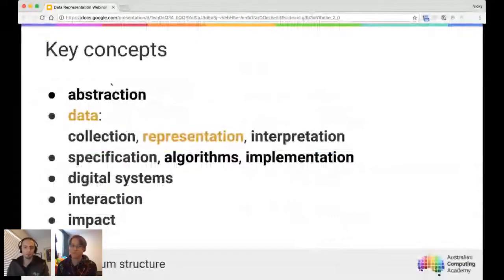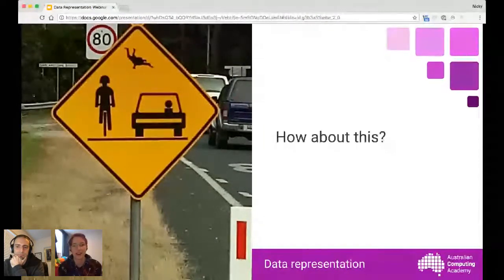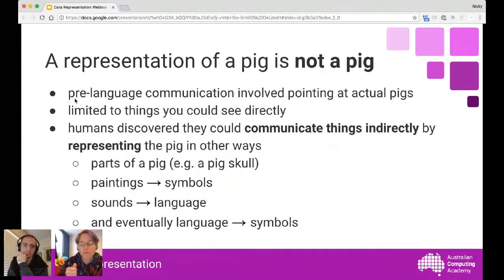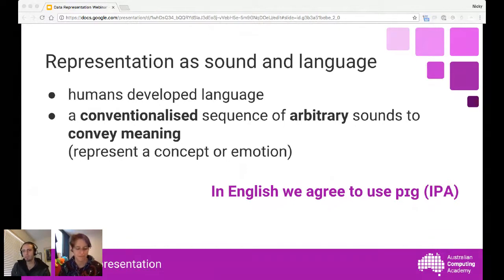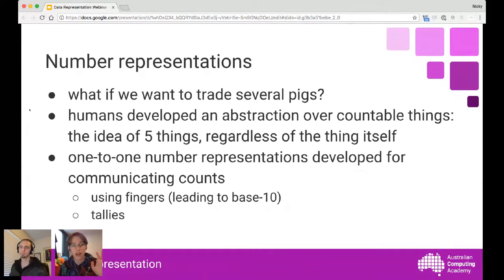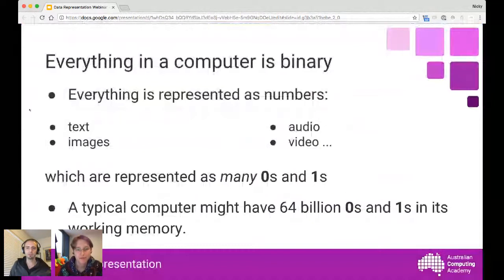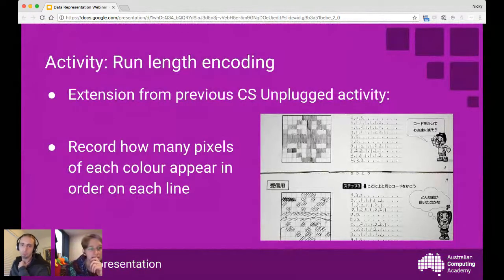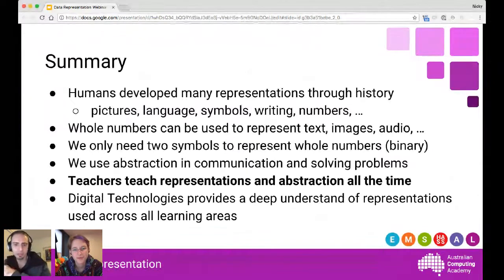Digital Technologies Unpacking the Curriculum: Data Representation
Join Bruce Fuda and Nicky Ringland as we unpack the Australian Digital Technologies Curriculum.

How is data representation reflected in the Australian Curriculum? (2m15s)
Data Representation in Foundation to Year 2 (8m)
Data Representation in Years 3 and 4 (28m)
Data Representation in Years 5 and 6 (41m)
Data Representation in Years 7 and 8 (47m)
Data Representation in Years 9 and 10 (53m)